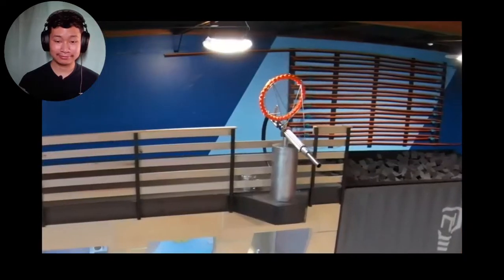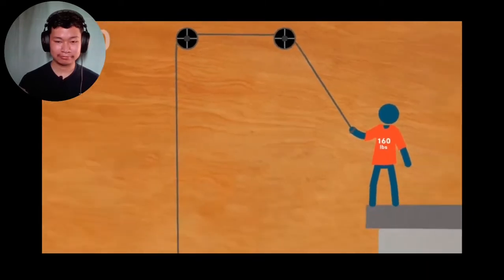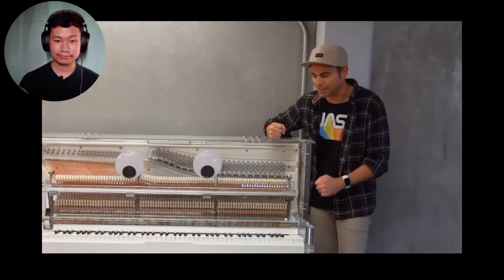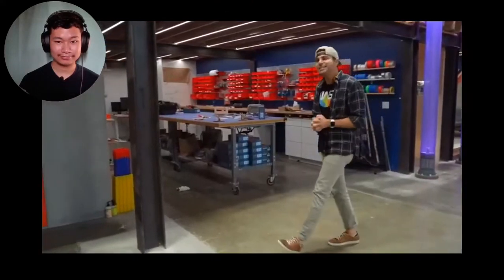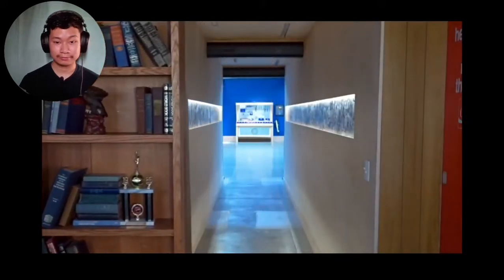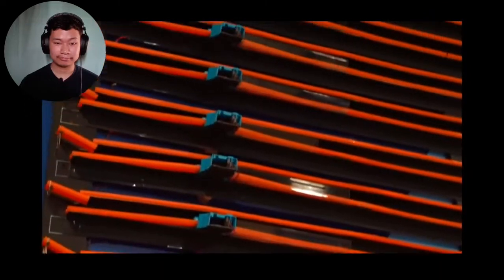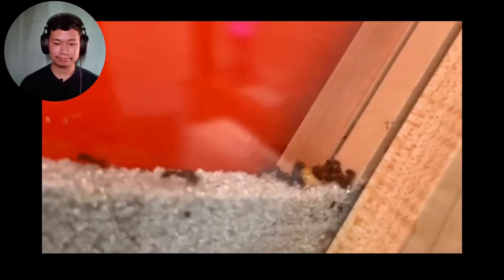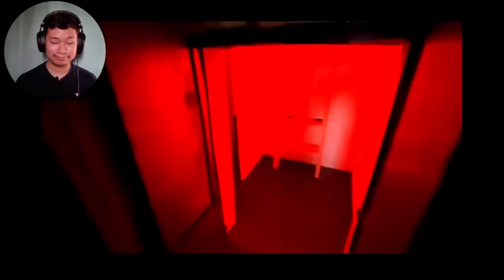I've Got a Huge Secret Hiding Behind This Fake Office (Mark Rober) | REACTION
iNTERESTING!